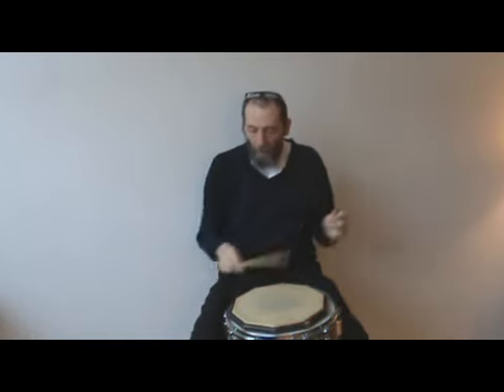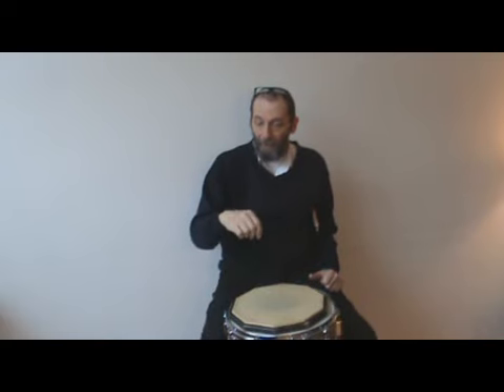Montreal Drum Lessons - Moeller Method - Detailed Down-Stroke & Fly-Back Movements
Essential DETAILED hand movements for the Moeller Method "Down Stroke" and "Fly Back" (front view ONLY) for info to schedule instruction. Former Jim Chapin student. QUOTE: "Jacob, you've got GREAT hands, hands from hell." Jim Chapin. Clarification, at the counter number: 06:38 the Yiddish word: פֿאַרקאַקט (fakakte) means "lousy, messed up, ridiculous".